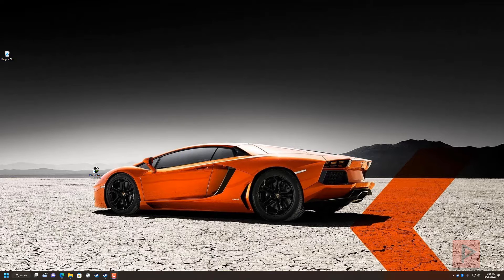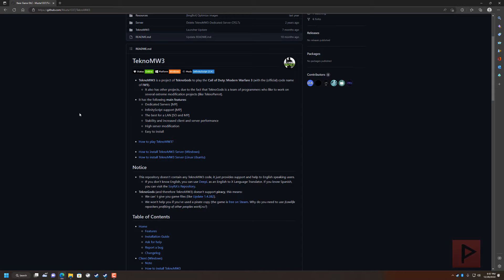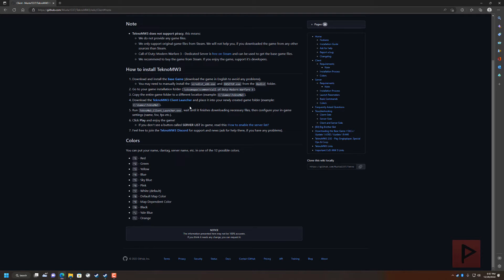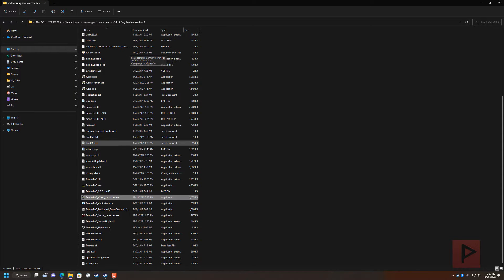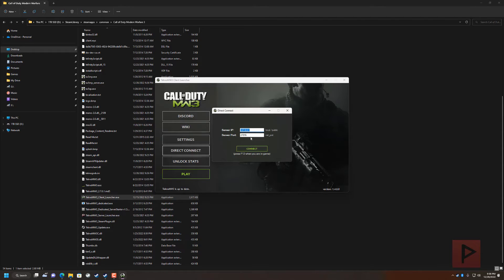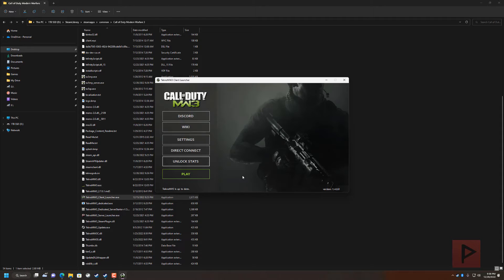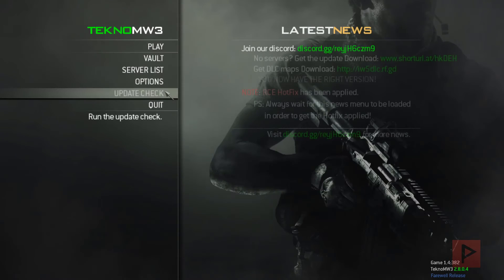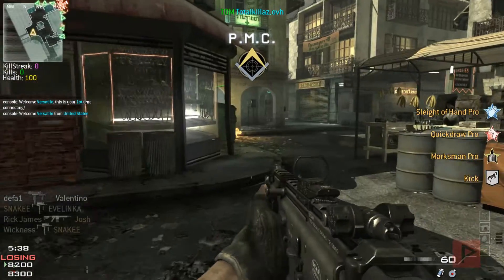Revising TeknoMW3 in December 2022 - Quick Tutorial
Today is a quick video revisiting TeknoMW3 near the end of 2022 to see if there are still players, and the answer is yes and the process still works.

See the links below for important files needed, and see the video on how easy it is to get started with TeknoMW3 once you have the base game files to start with.